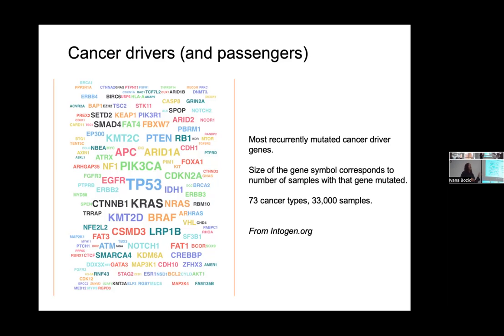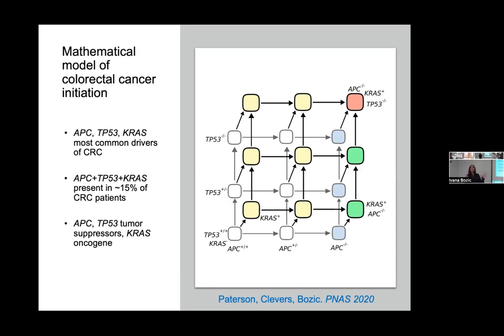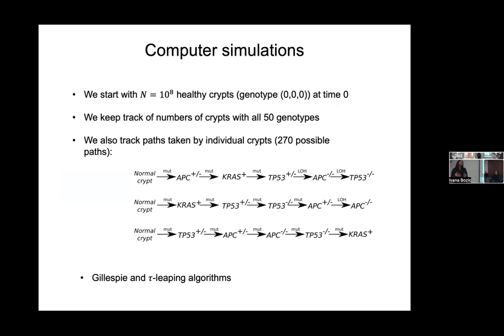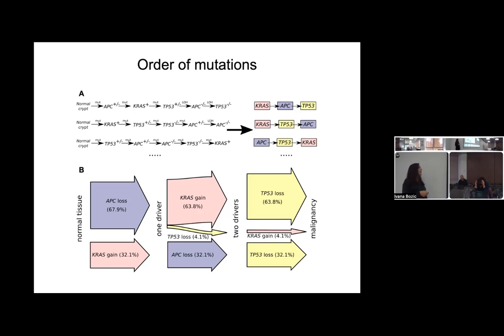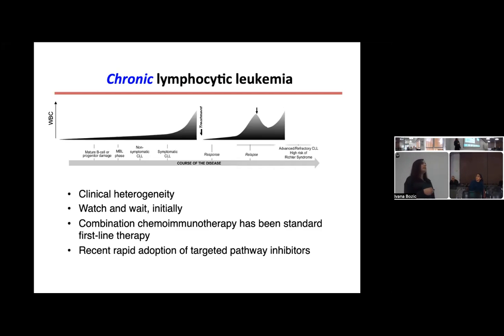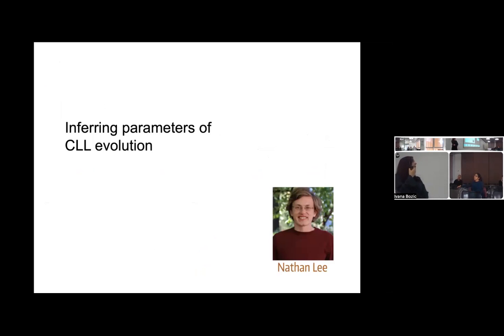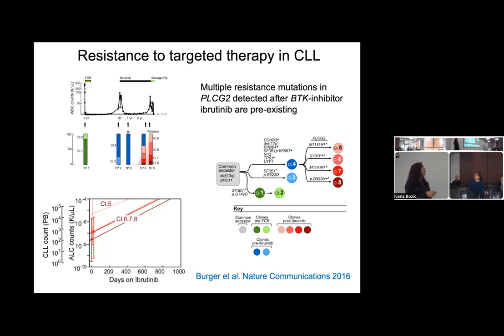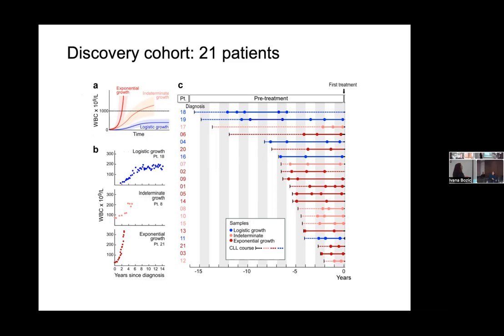IICD Seminar Series Ivana Bozic, University of Washington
IICD Seminar Series: Ivana Bozic, University of Washington (November 8th, 2023)